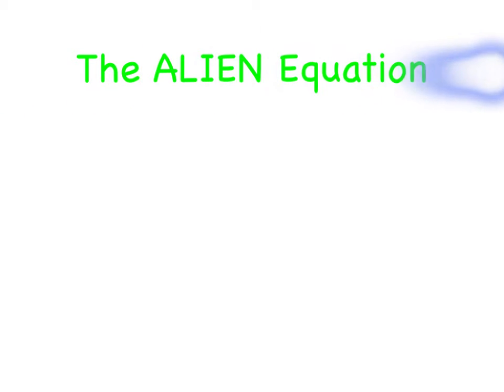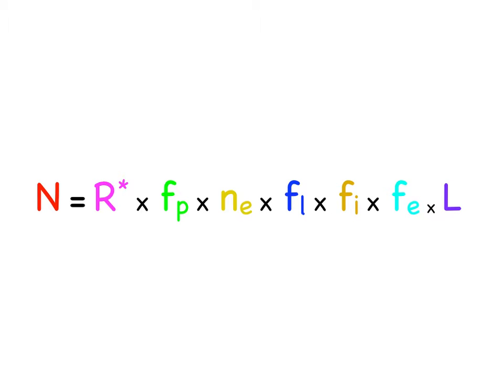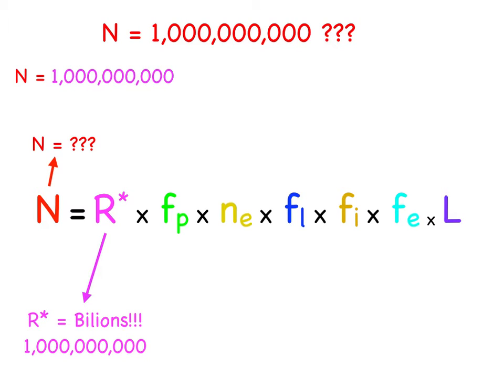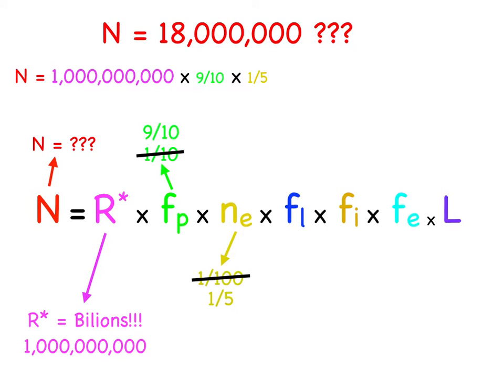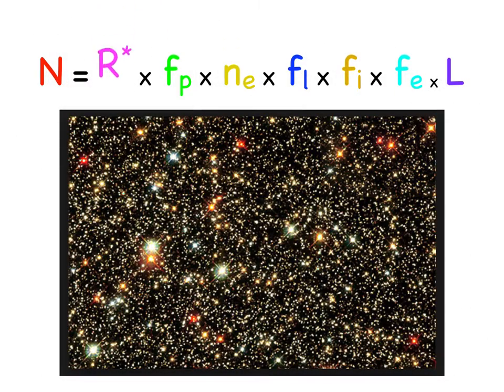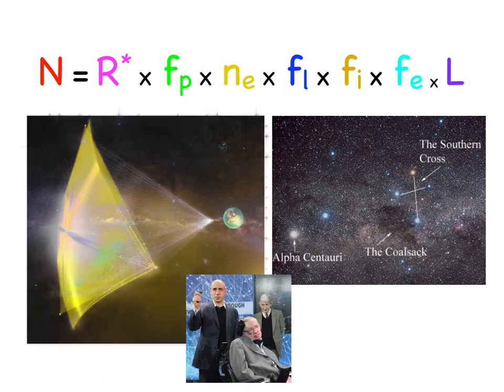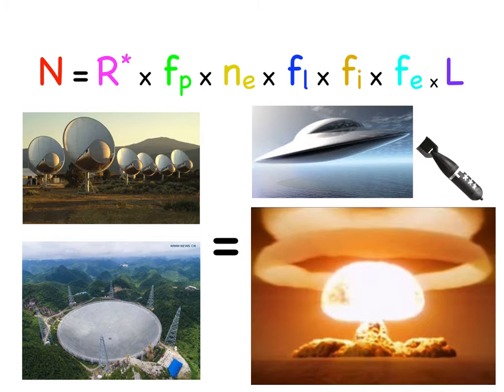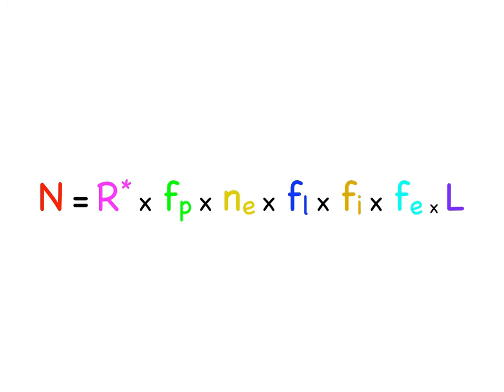Alien Equation 2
In this video, we demystify Frank Drake's Alien Equation. We show how simple it really is, and how it can be used to estimate how many intelligent Alien civilisations might be in our Milky Way Galaxy. Staring with an easier example using toys, we then build up the Alien equation, explaining each term in it. Enjoy!